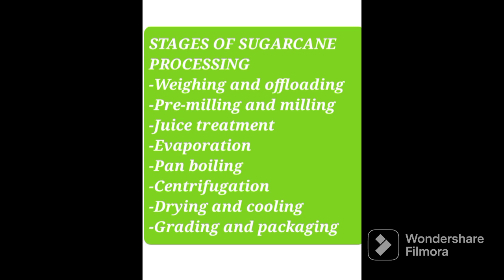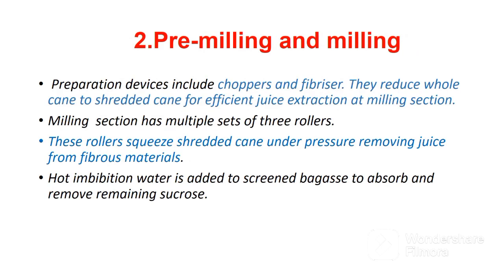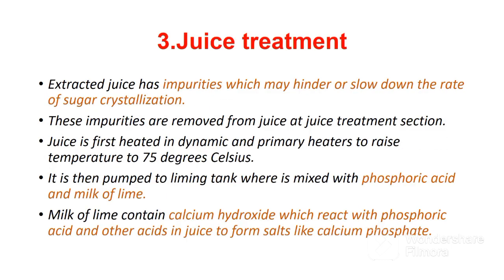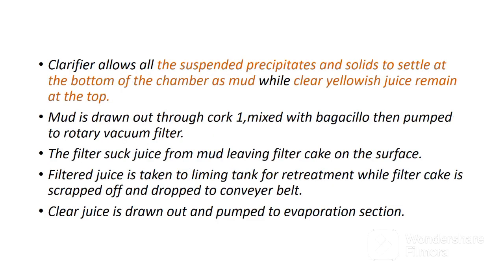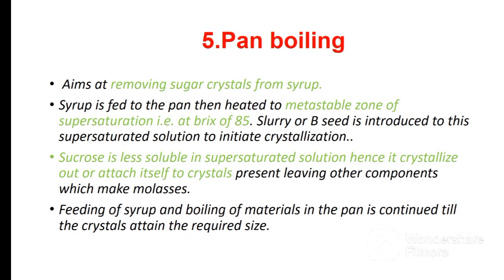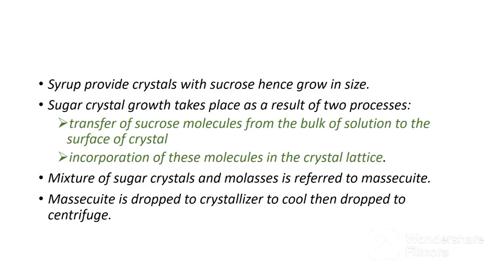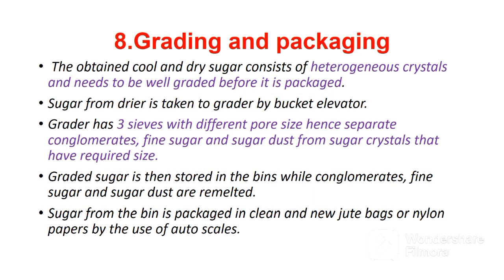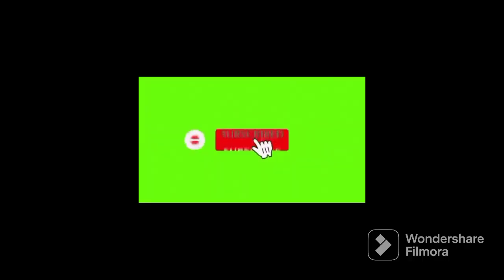SUGAR TECHNOLOGY: How to extract table sugar from sugarcane in the factory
Stages of sugarcane processing entails:cane preparation,juice extraction,juice treatment,evaporation,crystallization,centrifugation,drying,grading and packaging.